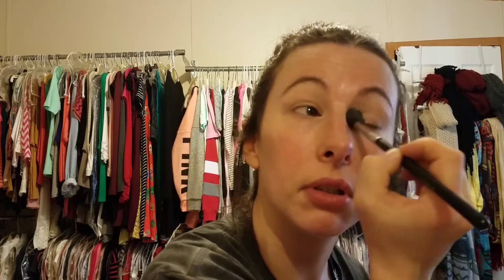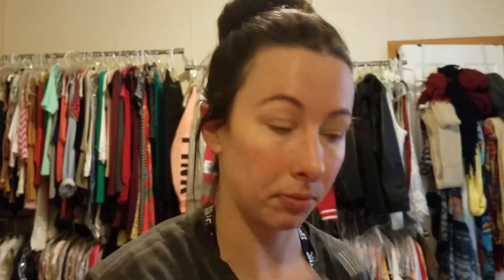QUICK OUT THE DOOR MAKEUP! LESS THAN 10 MINUTES!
Hey loves! Today's video is a super quick out the door make up, done in less than 10 minutes! I hope you enjoy it, and if you do please thumbs up this video, and don't forget to subscribe if you haven't already, and if you have THANK YOU SO MUCH FOR YOUR SUPPORT, I TRULY APPRECIATE IT!!! :) LOVE Y'ALL!!

PRODUCTS I USED:
tarte shapetape
bareminerals hydrating mineral veil
loreal infallible proglow concealer